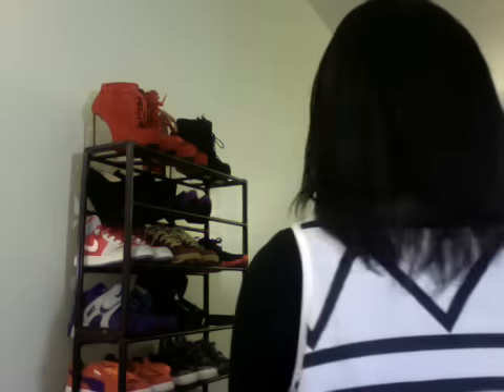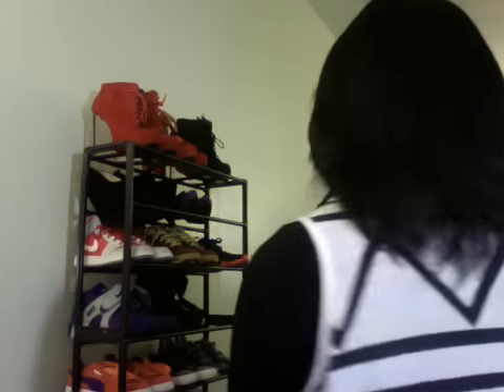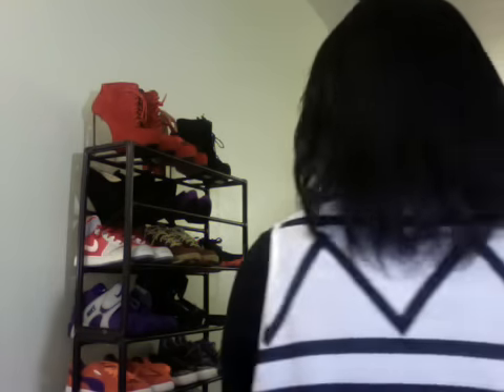Hair Growth Update: December 14, 2014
Hey you guys I wanted to make this updated hair growth video showing how much my hair has grown sense I cut it in February 12, 2014.